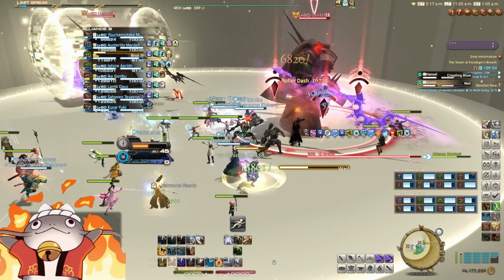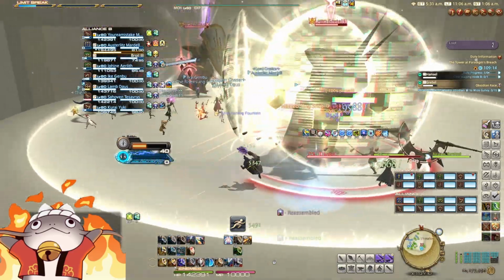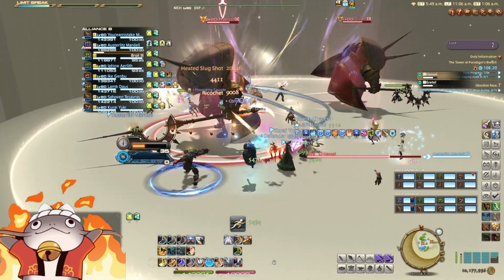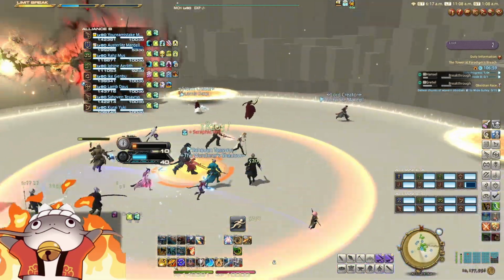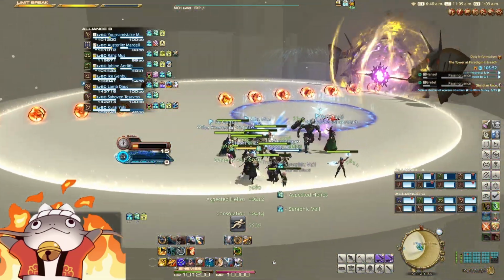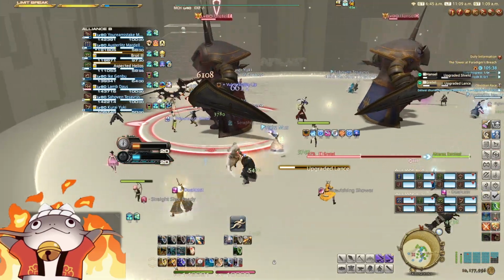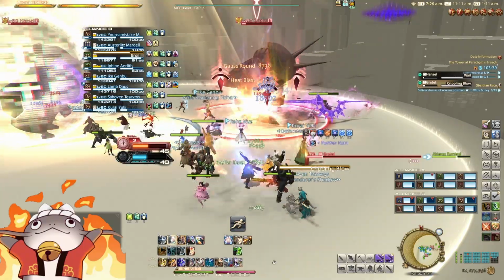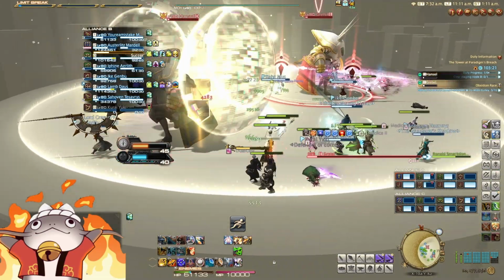How Machinist Feels Currently in FFXIV | EW Approved | Job Overview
Pew pew gun mans :x

Welcome to a video where I casually and loosely go over how Machinist feels and plays at max level. I know Endwalker is coming soon, but from the job trailer it seems like it would play the exact same way as it currently does! Everything mentioned in the video except for the general rotation and opener, is my own opinion. I honestly do think that this job is in a really good spot at the moment and is SUPER fun to play. I used the B-roll as a way to showcase some average gameplay of how this job would go. Hope you all found the video helpful and useful to figure out if you want to play Machinist now and into Endwalker!

I enjoyed making this one, and really like doing some guide contents here and there :3

// THANKS FOR SUPPORTING MADFLEX //
►Massive Degenerate: Daddy Senpai
►Oracles of Light:  Sincrotic Ren, Tarundi
►Warriors of Darkness: Shadowpulseforge, Vsyn Greatwood

Timestamps:
Intro 0:00

Music used in video:
All music In-game belongs to Square Enix
deadman 死人 - Omae Wa Mou (Tiny Little Adiantum RemixLil Boom - Already Dead Instrumental
Place For My Head- Harris Heller
Sterophonik- Harris Heller
Delfino Plaza- Super Mario Sunshine OST
Persona 5 Remixes:

Yooooo why'd you scroll down? xD